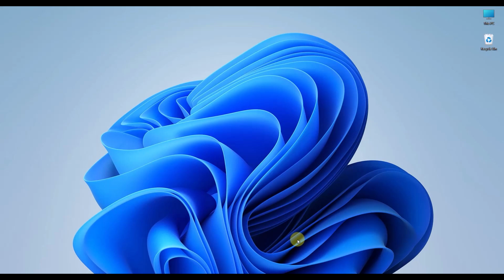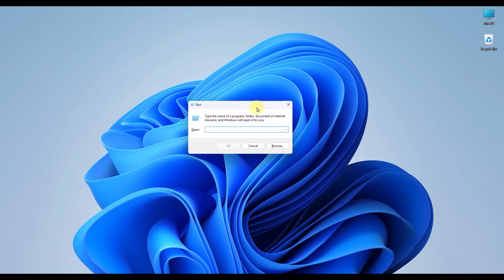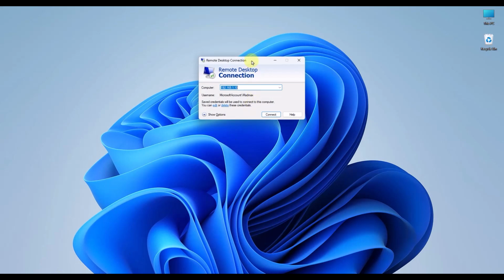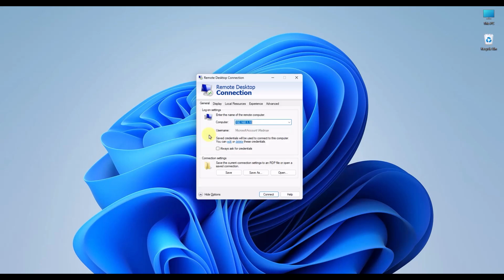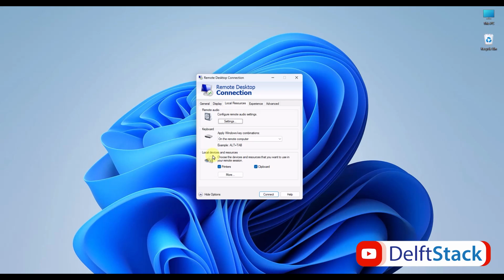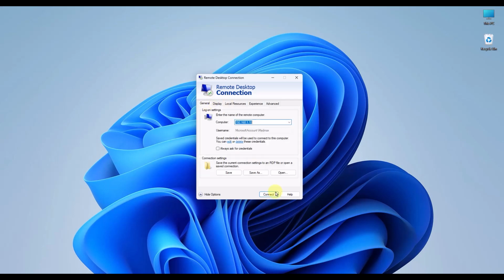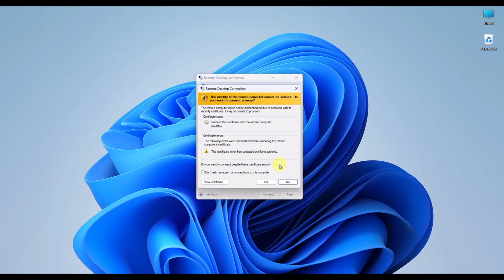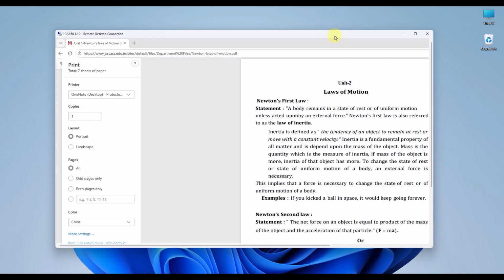How to Print from Remote Desktop to Local Printer (RDP Redirection Fix)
In this Delft Stack tutorial, we'll show you exactly how to enable Printer Redirection in Windows Remote Desktop (RDP). If you are working on a remote server or office PC but need to print documents to the physical printer sitting on your desk at home, you must configure your local resources before connecting! We will walk you through the advanced RDP settings to ensure your local hardware is mapped and recognized by the remote session.

🔹 What You'll Learn in This Video:

✅ Access Advanced RDP Options: How to use the mstsc command to open the Remote Desktop Connection menu and reveal hidden configuration tabs.
✅ Enable Printer Redirection: How to navigate the "Local Resources" tab to ensure Windows is instructed to share your physical printer with the remote environment.
✅ Identify Redirected Printers: How to find your local printer in the remote application's print list by looking for the "redirected" identifier.

📌 Timestamps

⏱ 00:00 - Introduction to RDP Printer Redirection
⏱ 00:21 - Opening Remote Desktop Advanced Options (mstsc)
⏱ 00:52 - Enabling Local Printer Resource Sharing
⏱ 01:15 - Connecting and Verifying the Printer Mapping
⏱ 01:23 - How to Select the "Redirected" Printer
⏱ 01:47 - Summary and Conclusion

Printer redirection is a common pain point for remote workers. By default, a remote session won't "see" the hardware plugged into your home computer for security reasons. This quick, native tutorial teaches you how to bridge that gap without installing extra drivers on the remote server, allowing you to seamlessly route your work documents back to your physical desk for printing!